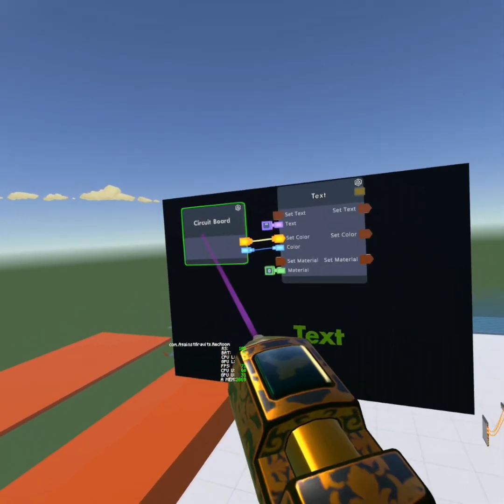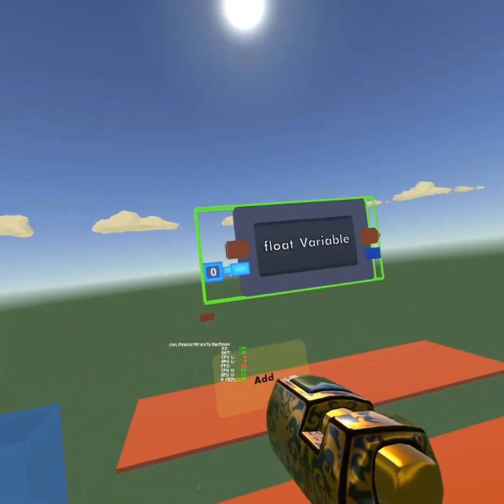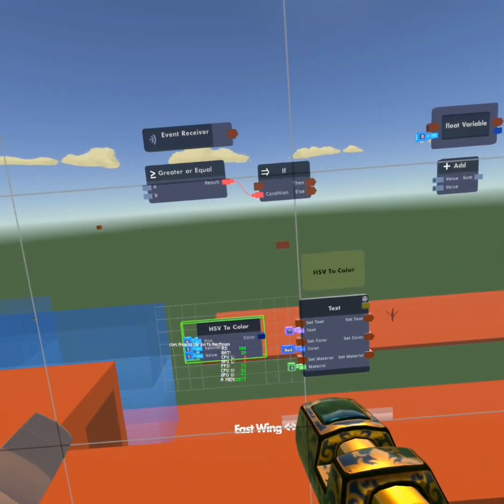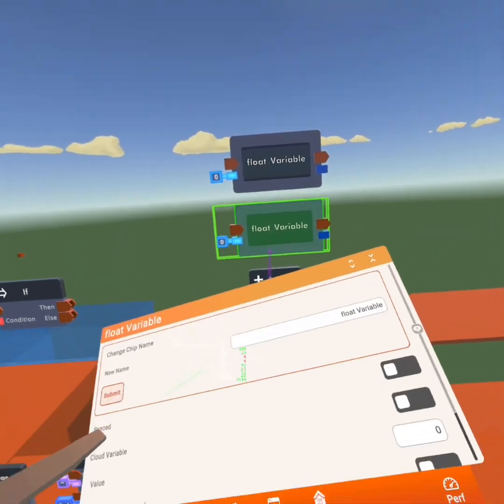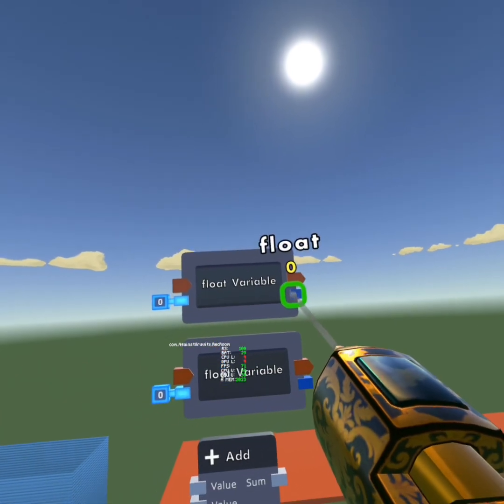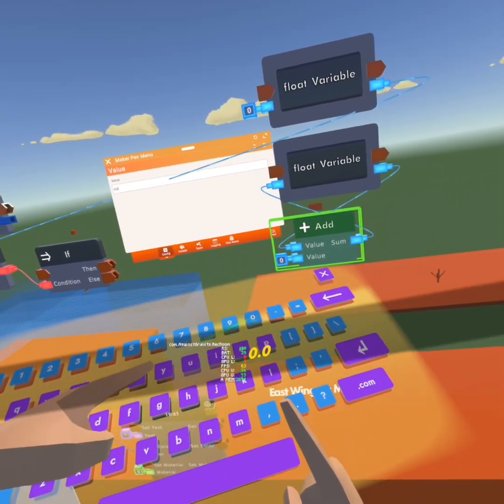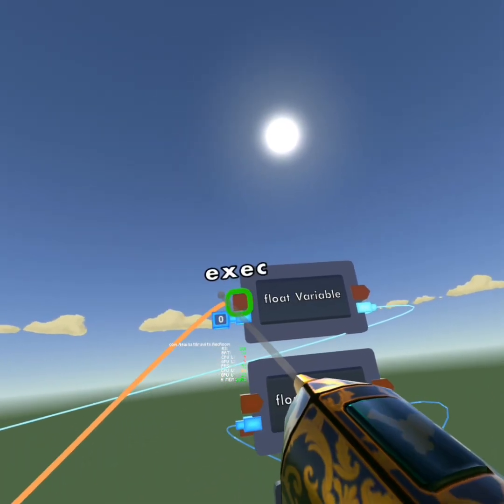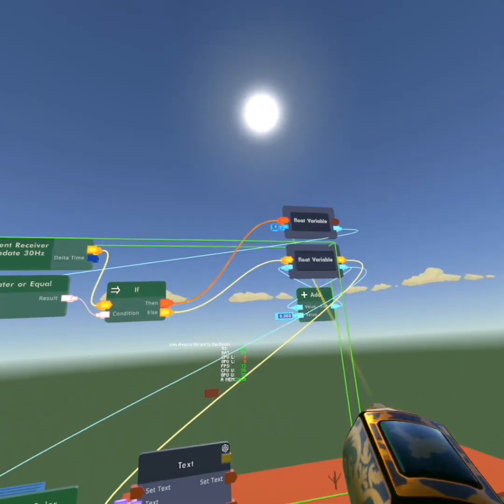How to make rainbow text in Rec Room (CV2)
video was made and recorded by me on the Meta Quest 3